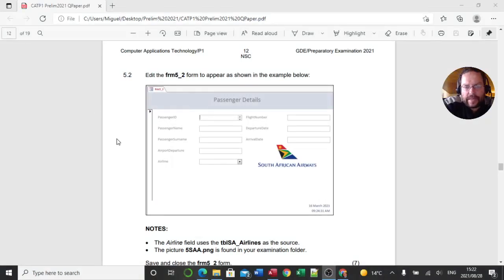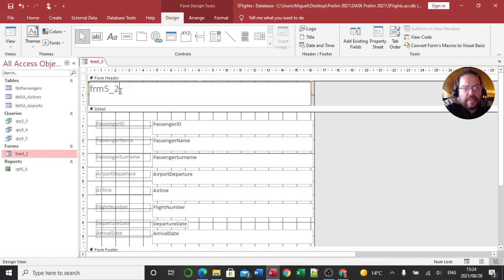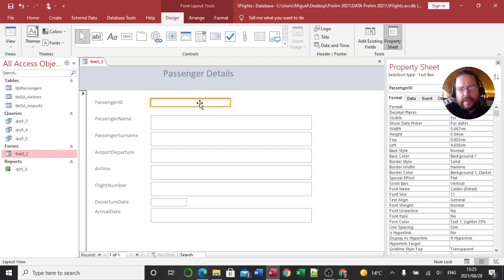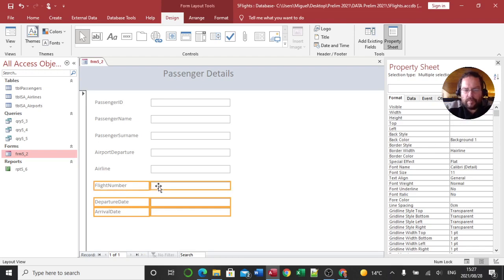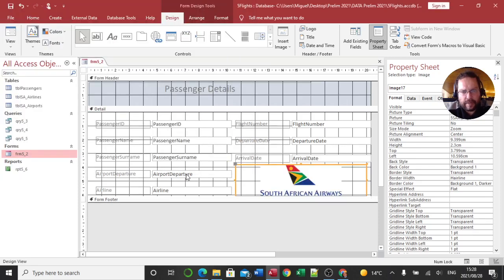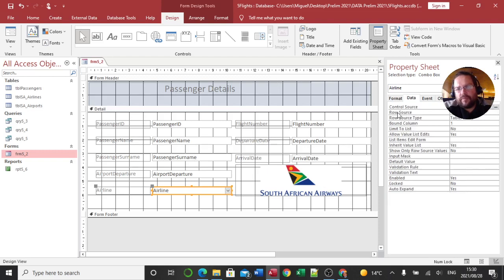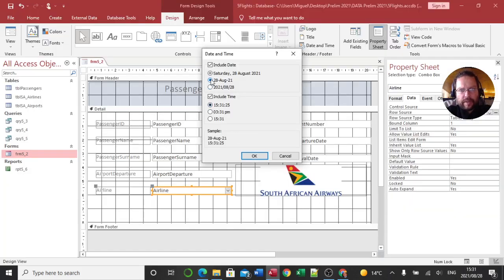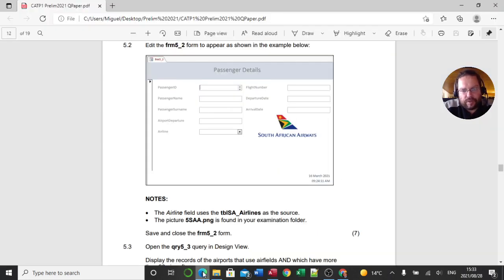Prelim 2021 Question 5 - 5.2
In this video we take a look at an Access Form and manipulate it slightly